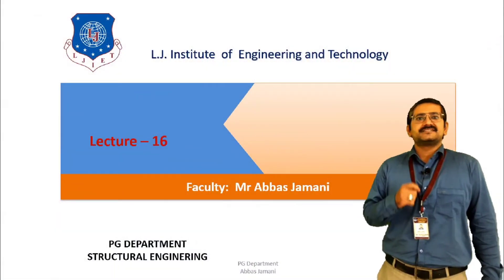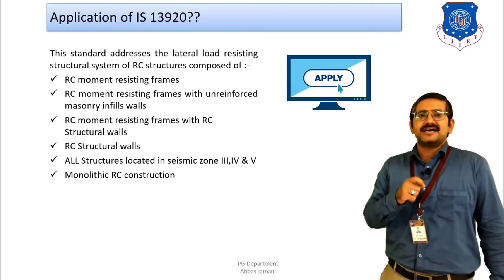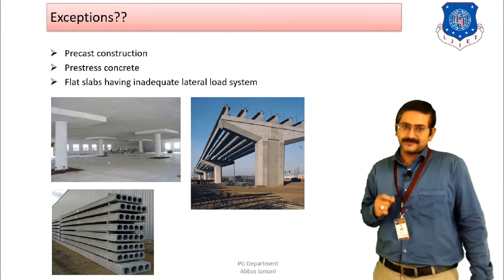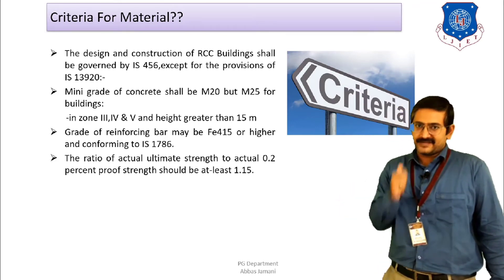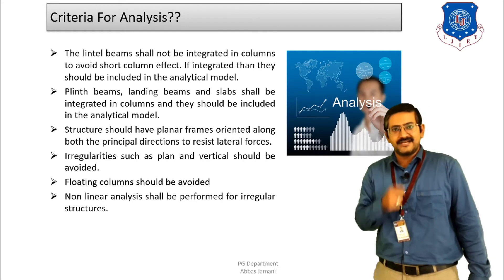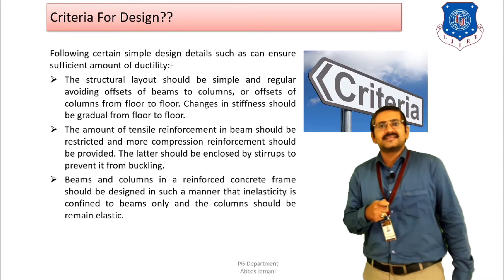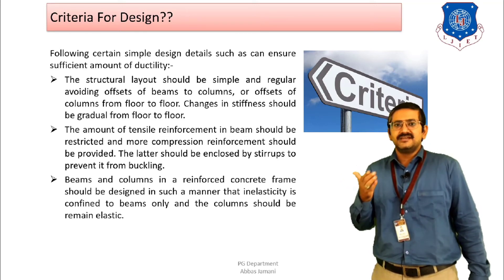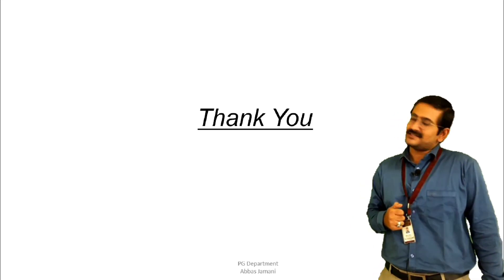EARTHQUAKE RESISTANT DESIGN OF STRUCTURES-SESSION 16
This video discusses about the application of clauses of IS 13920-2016